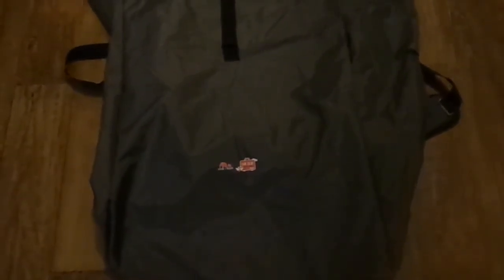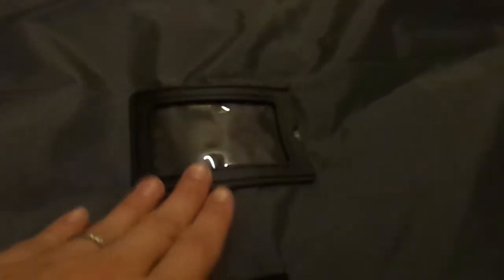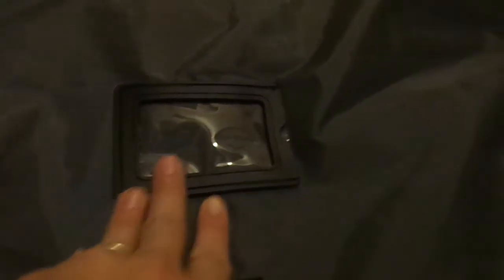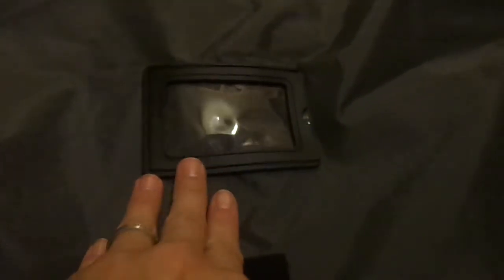Car Seat Travel Bag Review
This is a great product and is the perfect size for any type of car seat.